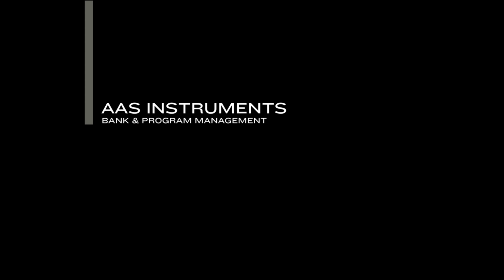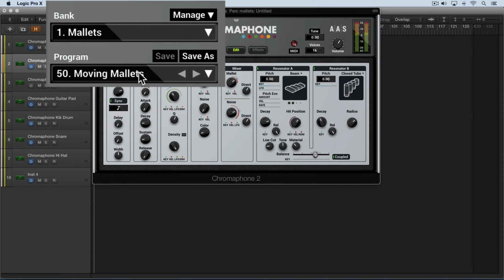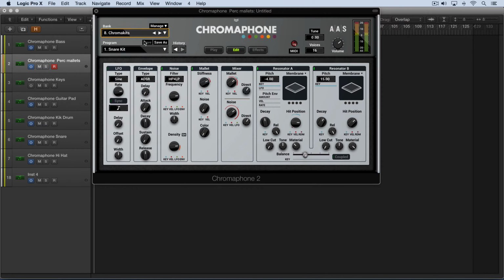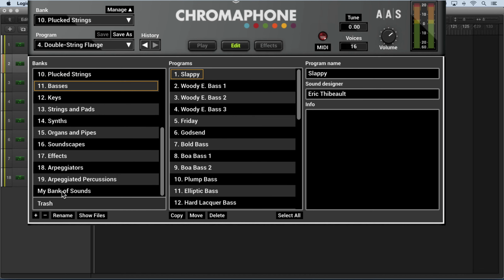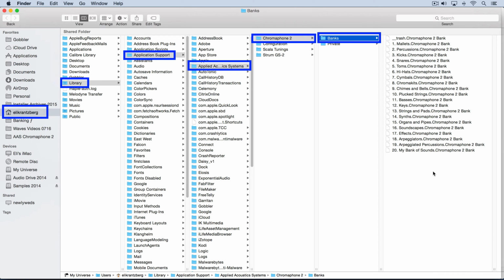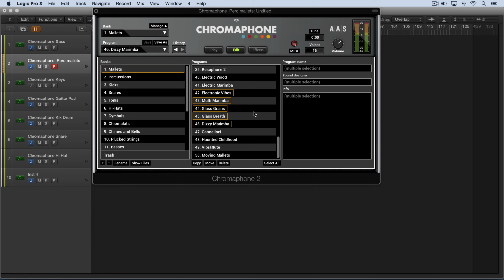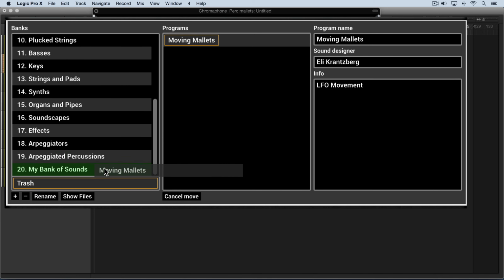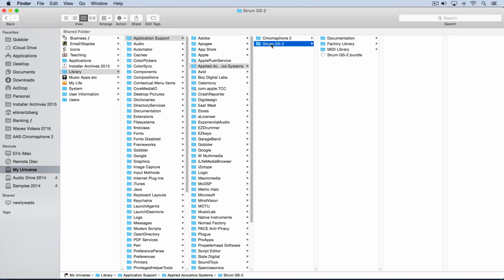AAS Instruments Tutorials—Bank & Program Management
Learn to save modified AAS Instrument programs, and manage, modify, restore, and share banks.